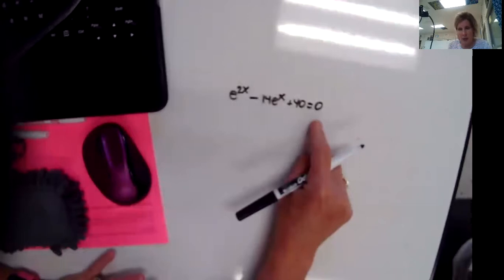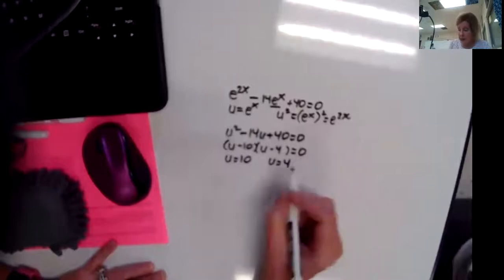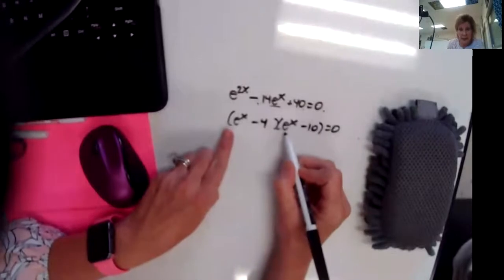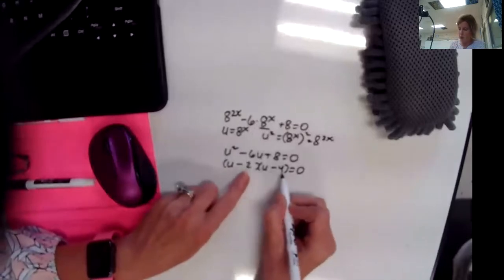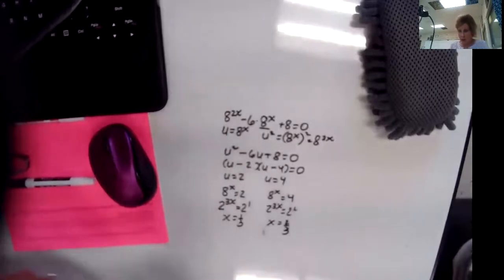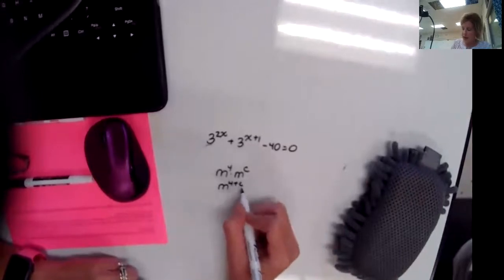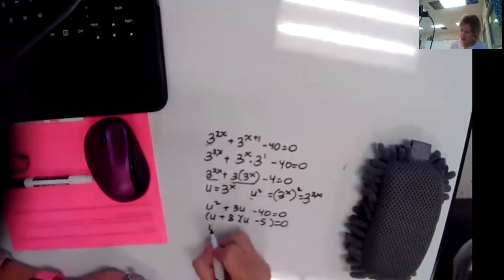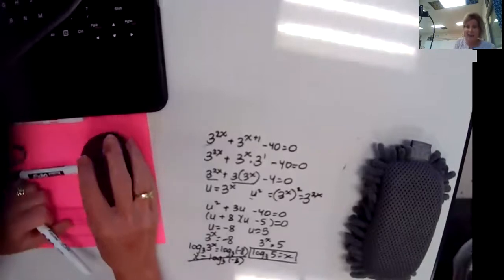2nd video for Precalculus on 9 22 20 to solve exponential equations written in quadratic form.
Maryville High School precalculus students finish 3 final equations